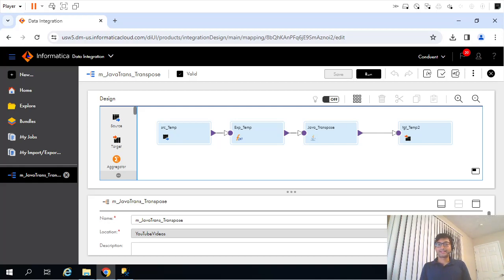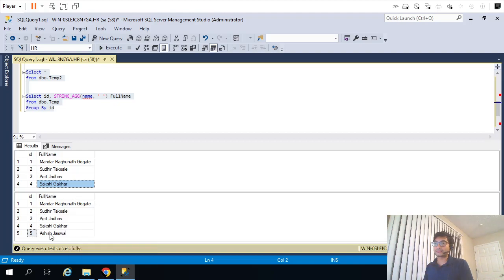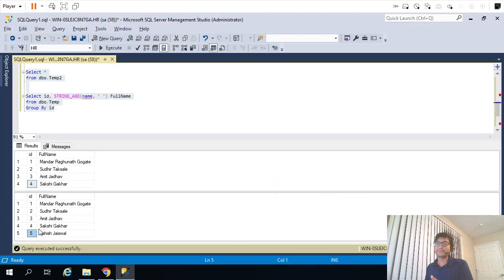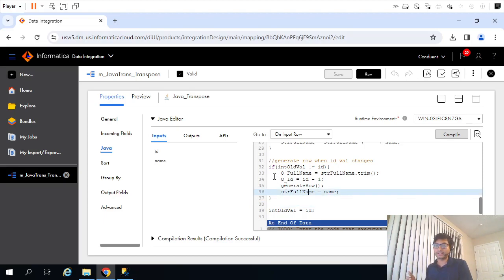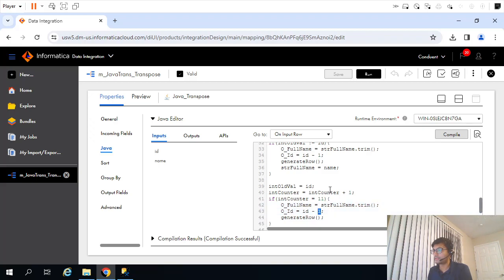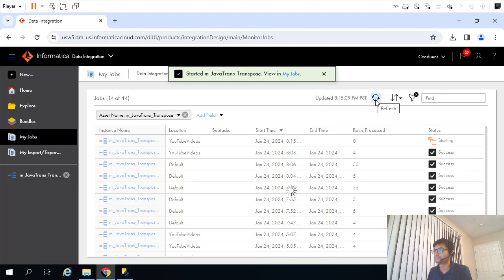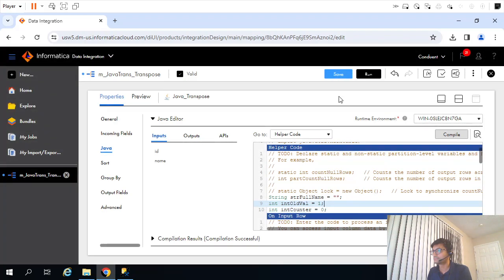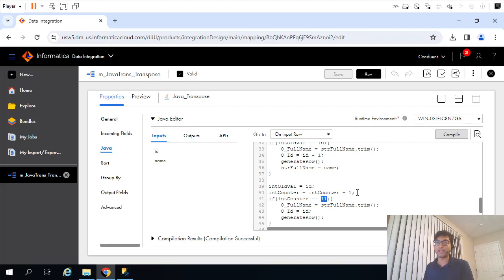IICS - 3b - Aggregator, Joiner (Sorted Input) & Java Trans - Rows To Col Trans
How to use Aggregator and Joiner (With Sorted Input) along with Java Transformation to transpose rows to column in IICS?